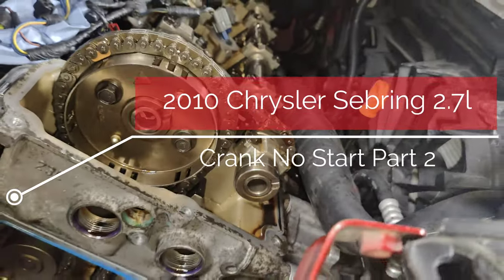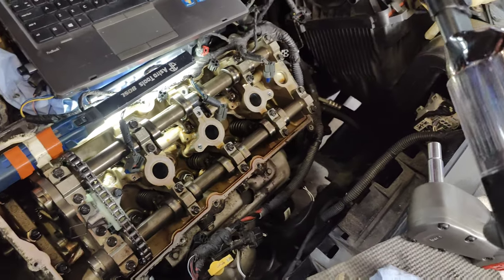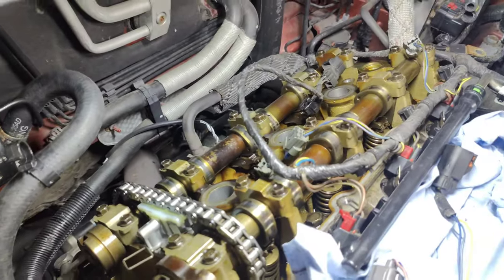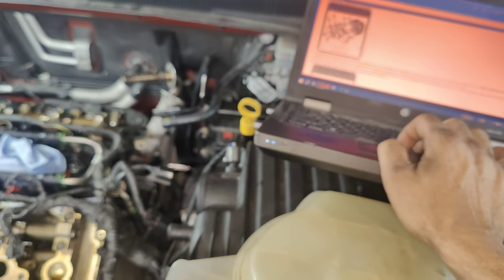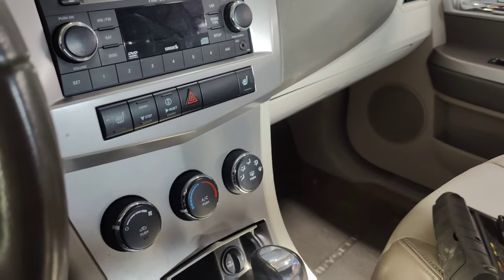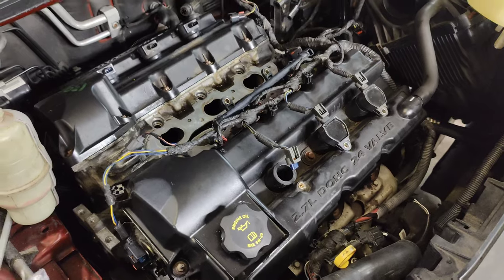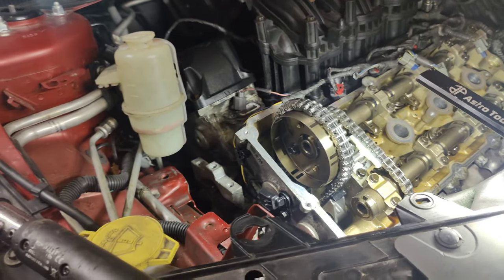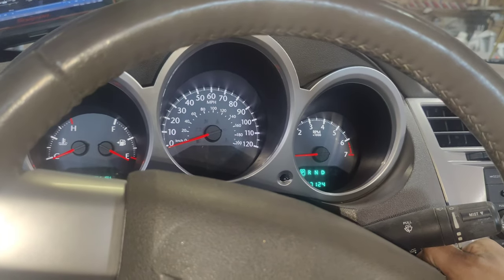2010 Sebring Convertible 2.7l Crank No Start... Part 2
Today we have a 2010 Chrysler Sebring 2.7l Convertible. The customer just bought the car from someone running. They got it home and then it would start and run rough. Follow along as we try to uncover what is wrong with this car.

Hromee Fuel Pump and Vacuum Tester Gauge, Carburetor Pressure Diagnostics Leakage Tool Kit

Automotive Smoke Leak Detector Tester EVAP Smoke Machine with Dual Mode

Jh Apt-100 Automotive Pressure Transmitter Suitable For Various Oscilloscopes Pressure Test Cylinder Pressure Pressure Sensor

Powermax PMBC-120LK 120 Amp 12 Volt Battery Charger Power Supply with LED Light

0:00 Intro
0:15 Overview
1:35 New Timing Chain Installed
3:02 Extracting The Broken Bolt
7:04 All The Chains Are On
10:50 The problems with service information
11:22 Smoking The Intake
11:48 Capping The EGR Port
12:10 Engine Vacuum Gauge
13:10 Cranking The Motor
13:40 Inspecting The Intake Gasket
14:30 Cranking The Car Again
15:00 Smoking The Intake Again
15:55 Pulling The Valve Covers Again
16:30 Inspecting The Camshaft Positions
19:50 Incylinder Cranking Waveform
20:44 Cranking With Crankshaft Sensor Unplugged
22:30 What Just Happened?
25:10 No Compression?
25:45 Looking At The Balancer

21:50 Filling The Coolant System